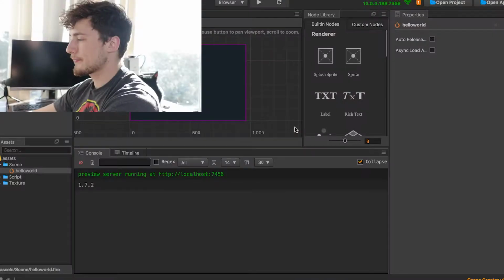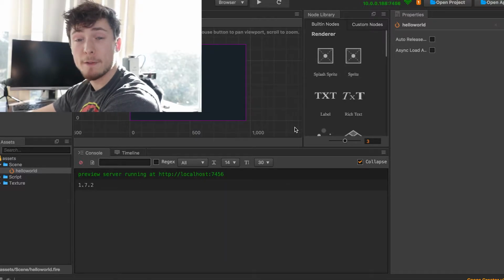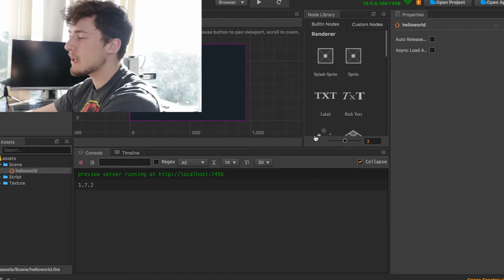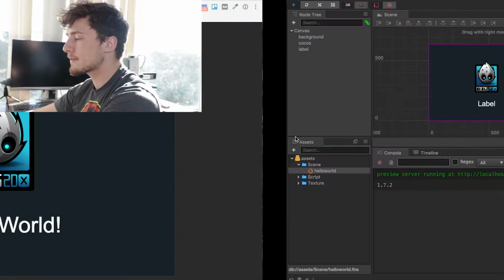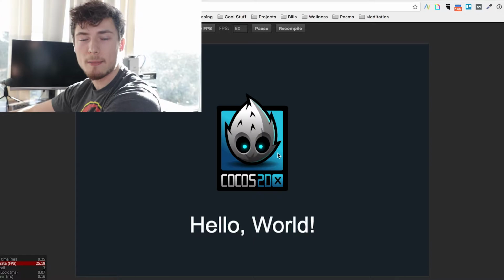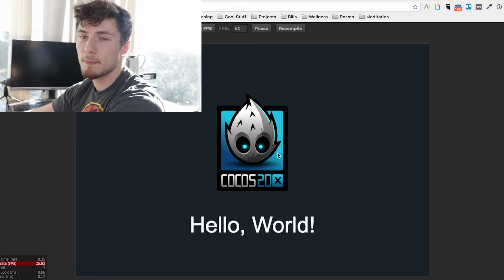VIDEO GAME FOR CATS!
I feel bad leaving little Fez all alone so often. And I solve most of my problems via video games. So I built him a game, to solve this problem too.

Sign up to beta test this website by emailing here!

Music this episode!
Phillip Gross - Late Night Motion
The version in the episode was modified, full version here!